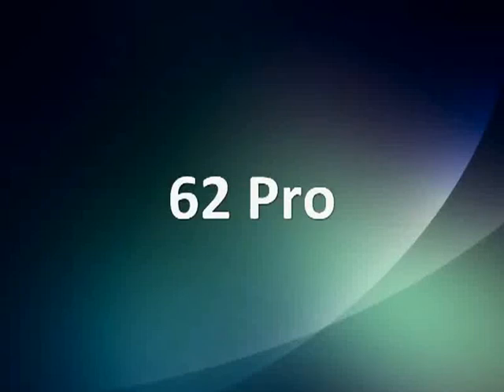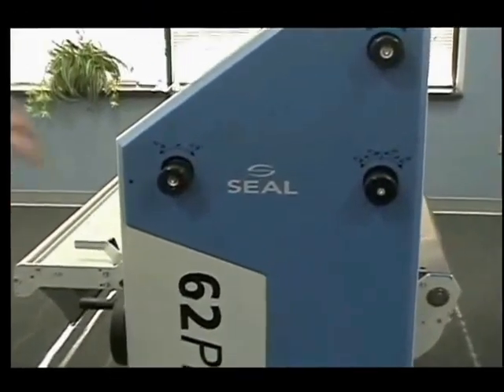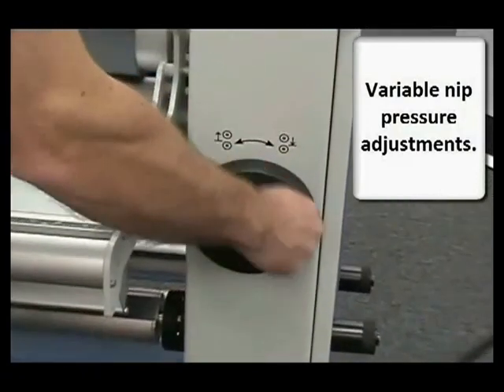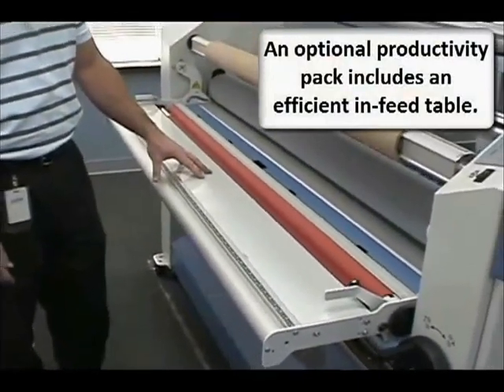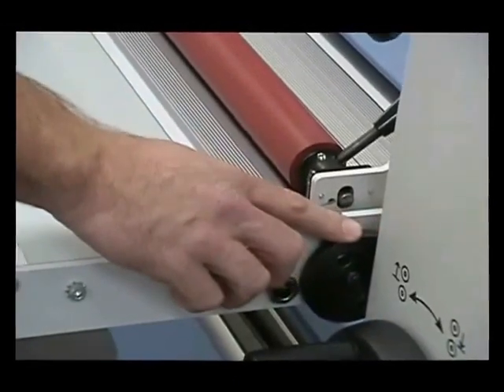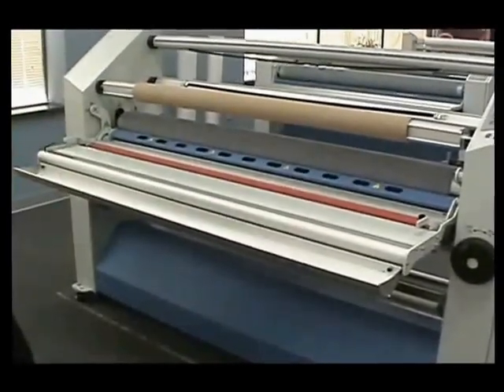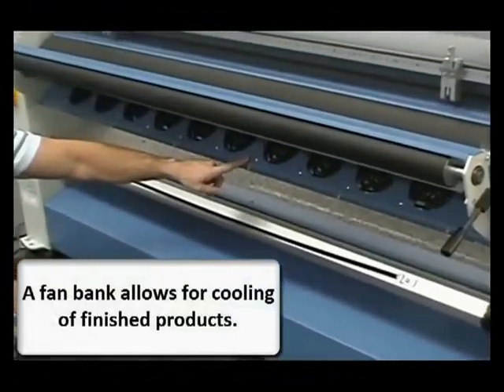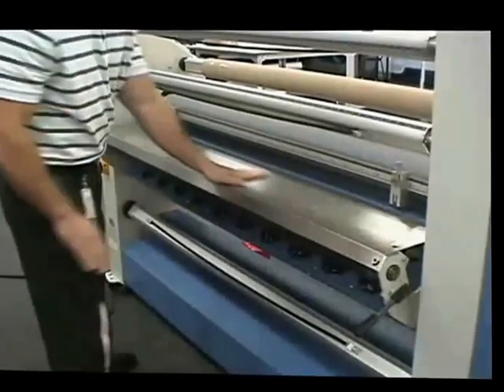SEAL 62 Pro Laminator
Thisis a short demo of the main features of the SEAL 62 Pro laminator